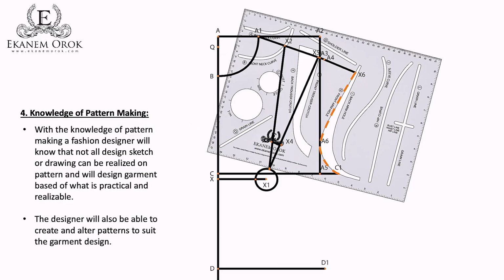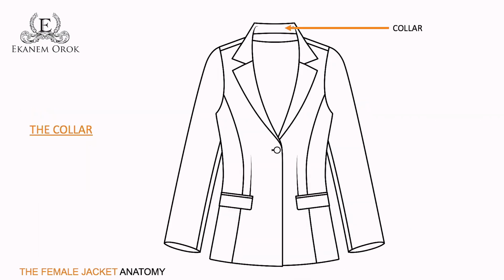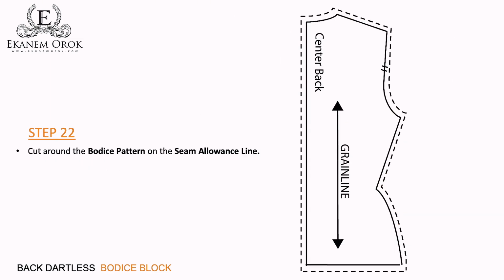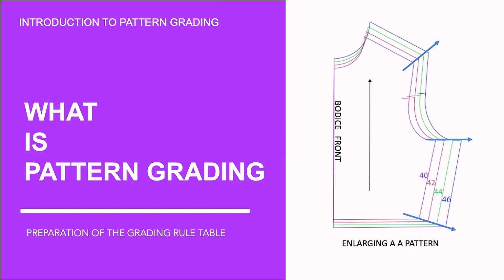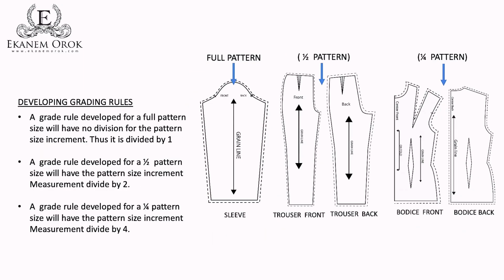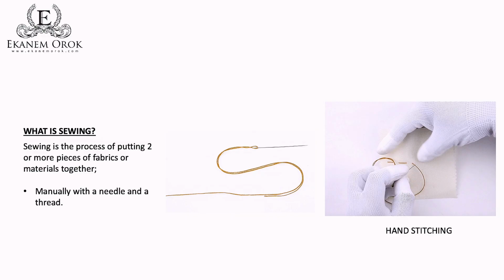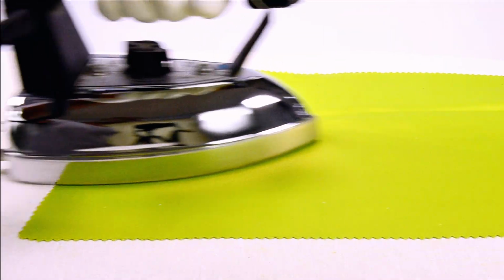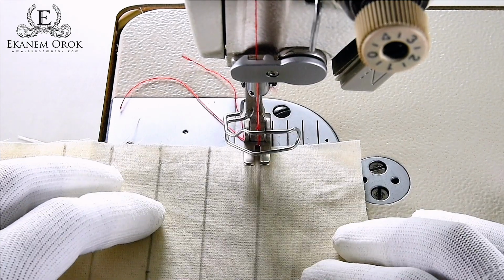INTRO VIDEO - The Fundamentals of FASHION DESIGN Course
Welcome to the FUNDAMENTALS OF FASHION DESIGN.

This fashion design course is divided into 13 sections:

In Section 1:
You will learn the basics fashion design, careers in fashion, fashion and style, garment shapes, body types, fashion cycle, elements of fashion, principles of fashion and the process of starting
a clothing line.

In Section 2:
You will learn the basics of Fashion Style

In Section 3:
You will learn the basics of Fabrics and Textile

In Section 4:
You will learn the basis fashion drawing, steps in fashion illustration, fashion sketch and technical drawing.

 In Section 5:
You will learn the basics pattern making, different kinds of pattern blocks, pattern anatomy, garment anatomy, pattern symbols and the basic garment blocks construction.

In Section 6:
You will learn the basis of pattern grading, grading direction, grading table, and developing grading rules.

In Section 7:
You will learn the basics of sewing, hand stitches, machine stitches, the basics of sewing machine, the basics of ironing, fabrics, textile and garment prototype sewing.

In Section 8:
You will learn about the basics of draping, types of fabric draping, techniques for draping, blocking fabrics, finding grain lines on fabrics, draping the 3 grain lines, draping, tracing and truing the basic garments.

In Section 9:

You will learn about fashion markets, fashion market research, the fashion market sector, identifying and defining your target customer.

In Section 10:

You will learn about fashion accessories, the introduction to footwear, bags, hats and jewelries.

In Section 11:

You will learn about fashion business, types of business, financing a business, the business plan, business insurance, marketing a clothing line and promoting a clothing line.

In Section 12:

You will learn about fashion manufacturing sectors, the clothing sector and the accessories sectors.

In Section 13:

You will learn how to plan a fashion collection, creating a mood-board, color story, collection range plan, preparing a fashion collection and a collection presentation using the Canva app

Wether you are complete beginner or you simply want to upgrade your fashion design knowledge, the aim of this course os to guide you on the professional techniques in fashion design.

So see you in class.